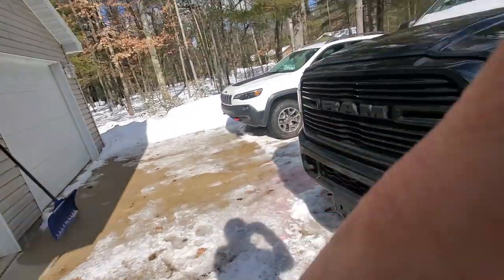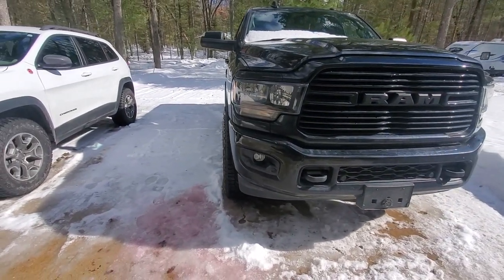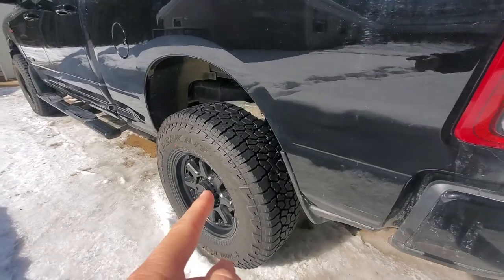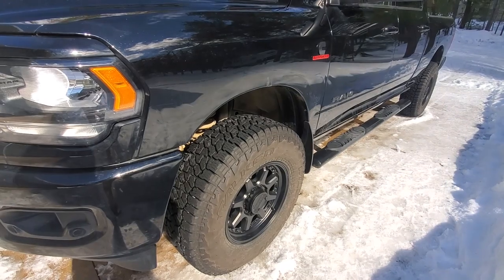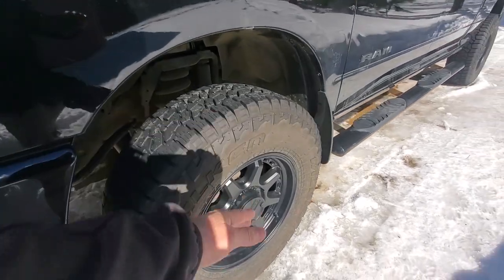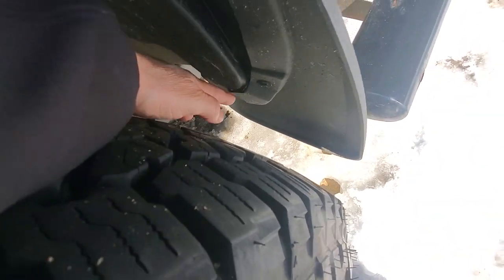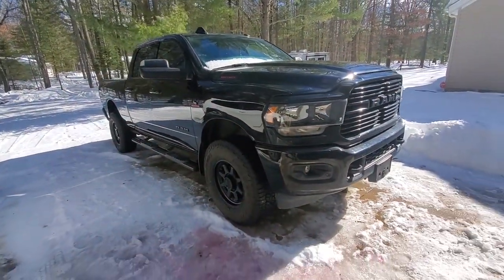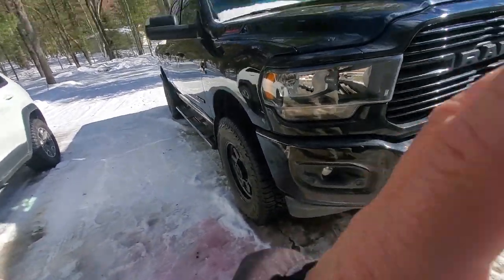Buying New Wheels And Tires? Must Know Info To Do It Right!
Places to Buy And Research:
What I Have On This Truck:
Raceline Scout 947 Satin Black 18x9 8x6.5 +18
Falken Wildpeak A/T3W LT285/75R18